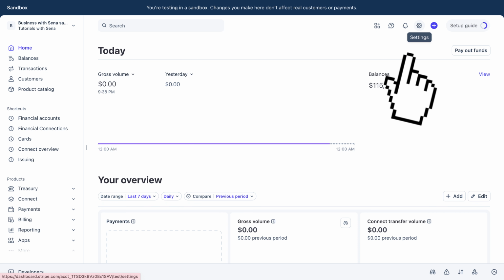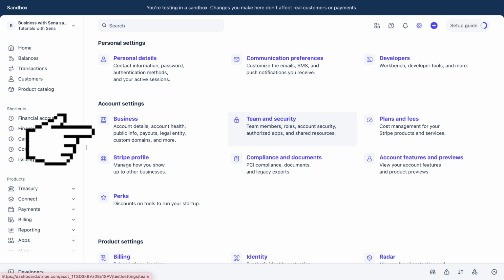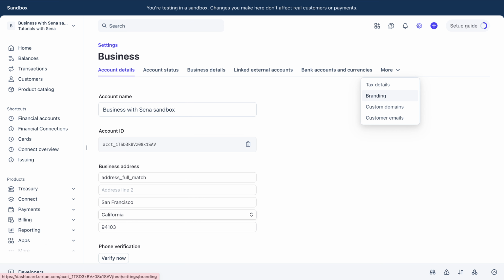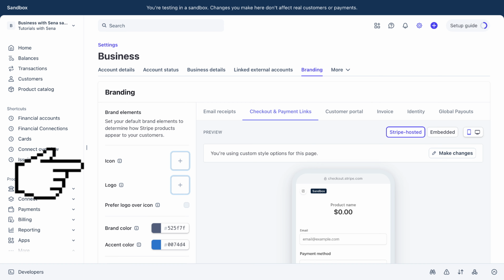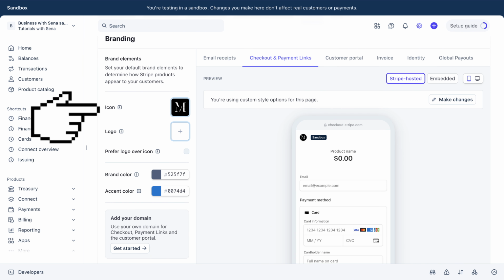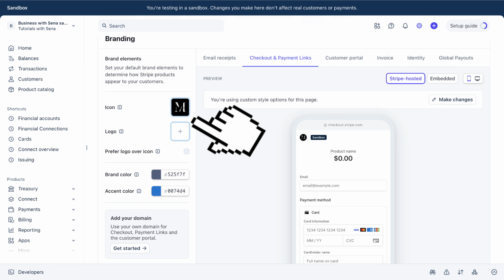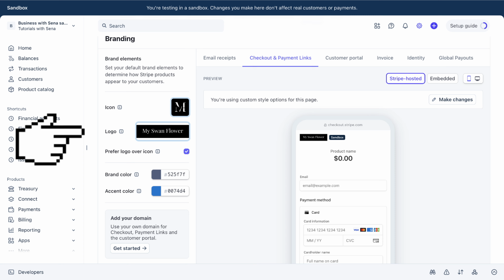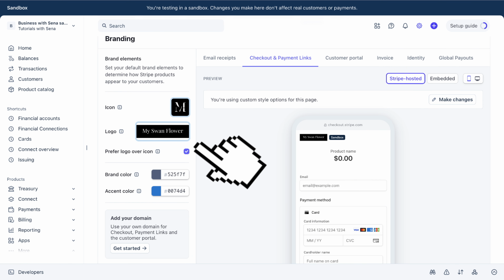How to Add Your Logo & Icon to Stripe | Show Logo on Customer Interface! - 2026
Want to add your logo and icon to Stripe for a professional look on invoices and receipts? In this quick tutorial, I'll show you how to Add Your Logo & Icon to Stripe for 2026.

how to add logo to stripe, stripe branding settings 2026, upload icon to stripe, change stripe brand color, add logo to stripe invoices, stripe icon vs logo difference, stripe branding requirements, stripe 512x512 logo, stripe invoice customization, stripe receipt logo, stripe customer portal branding, stripe checkout branding, tutorials with sena